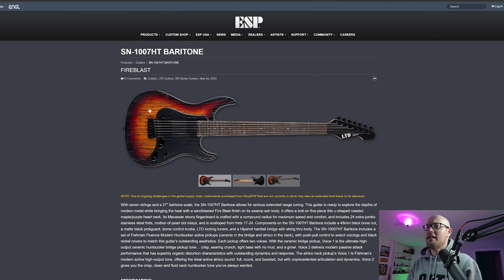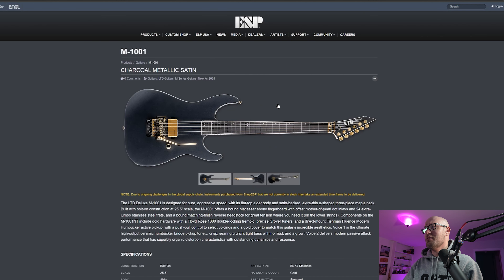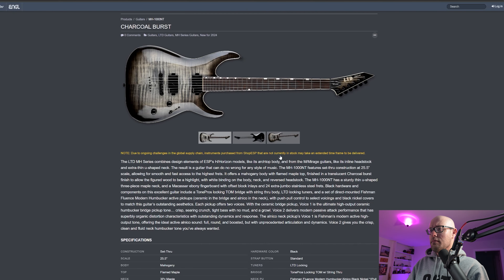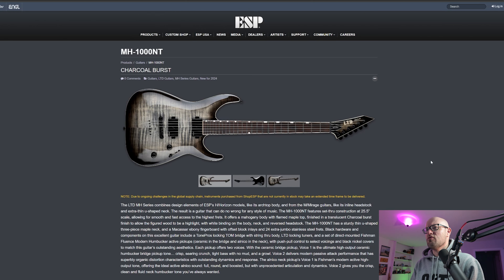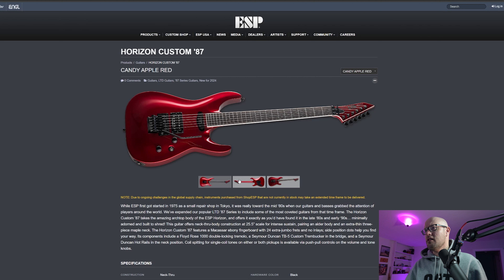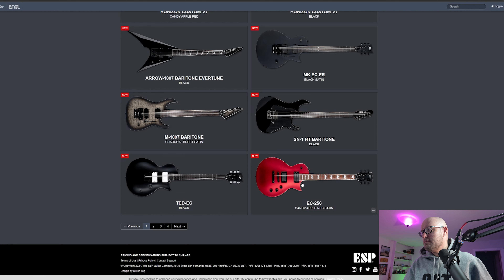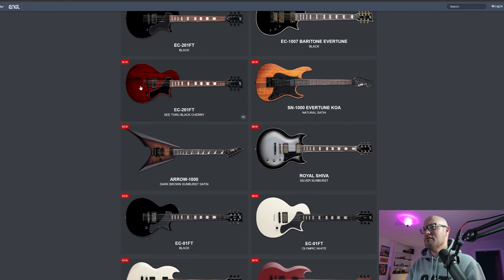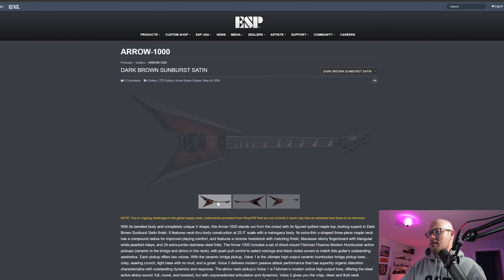ESP 2024 Lineup - I See a lot of Baritones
0:00 Intro
1:31 Guitars
30:38 Conclusions

Another video looking at guitar websites and this time I am looking at the 2024 line up of ESP guitars. This includes the MH 1001, Eclipse, Viper, etc. Lots of baritones. These videos are suppose to be full hangouts of me looking at the guitars that come out. Leave you comments below.